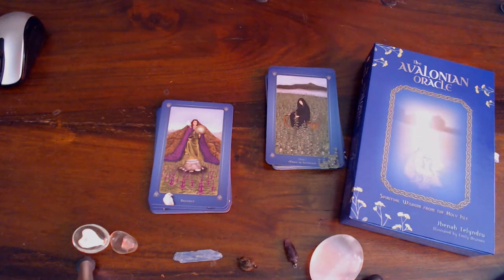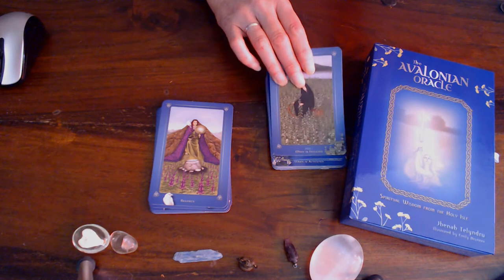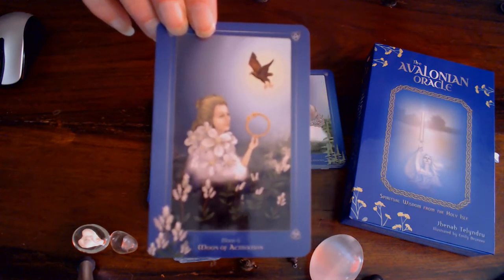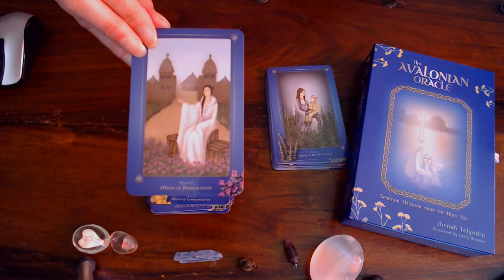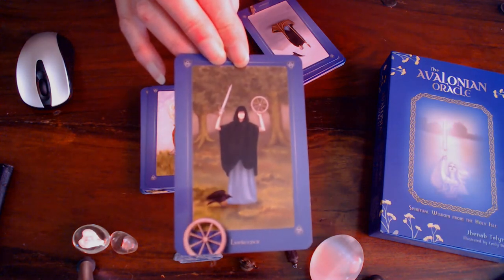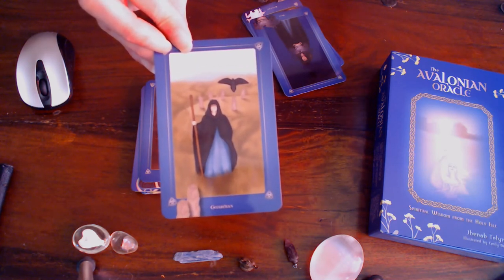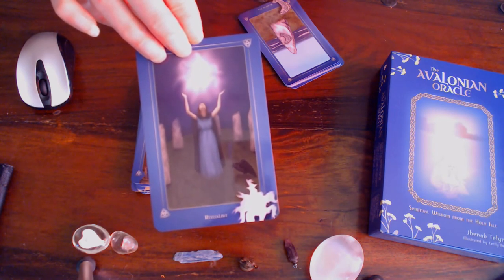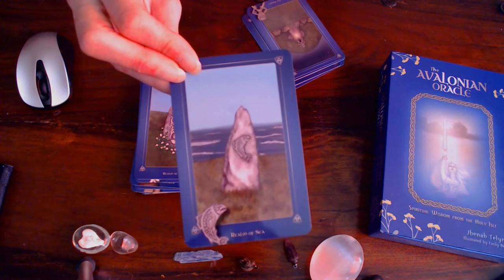PART 2 OF THE AVALONIAN ORACLE BY JHENAH TELYNDRU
This is a beautiful Deck, full of mystical and magical people and realms of the other worlds and this world and yet so realistic to today's real world for the ones that work with mother earth and father moon.
Also the beauty of the legendary story of King Arthurs time and the sword. Also the mythical  time of the Celtics Druidism of the English Paganism and the Wicca ways comes to life in this deck and book! What is also nice it is an update to the Mythology of the Tarots history.
This whole deck takes us back to old England and its scared landscapes. e.g. Glastonbury where there is a mount called the Tor (it is believed to be a ritual place and magical) and stone Henge. and more.
The pictures are beautifully illustrated. Each card has a introduction & a  description, key words, The Myth(story) Divinatory Meaning.
There are  Seven cycles and each cycle(chapter) describes The Things like the Five Seasons Of Wisdom, Cycle2 is the  Avalonian  cycle of Healing, Cycle 3 The Goddesses  of Avalon, Cycle 4 the 13 moons of Avalon, Cycle 5 the 9 Morgens, Cycle 6 is the three realms, Cycle 7 is the Cyclic  Journey.
Even for a beginner It is easy to learn de oracle deck, Because of Its in in depth explanation.
This is fascinating for Wicca's, Vegans, Pagans, anybody that loves Nature and mother earth and Their environment.  It will definitely help anyone to find their on path and actualization and get connected with their higher selves and source.
it is on page 35.
the price is $34.99 at time of the review. usa dollars
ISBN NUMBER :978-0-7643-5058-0